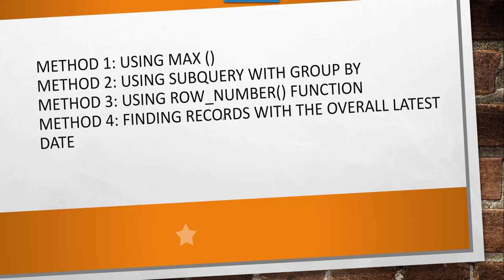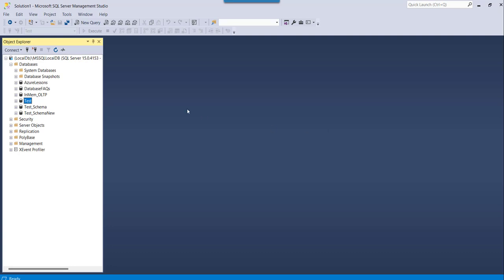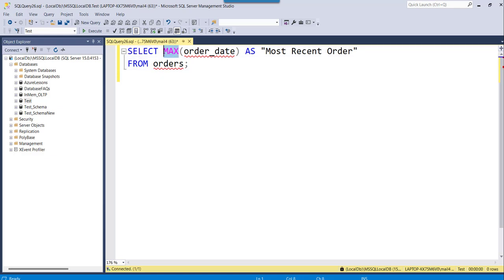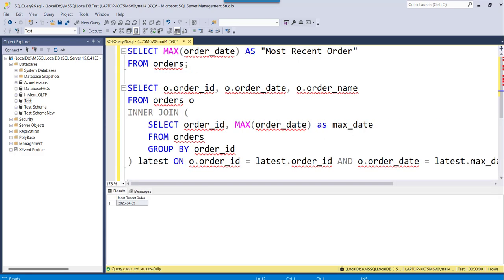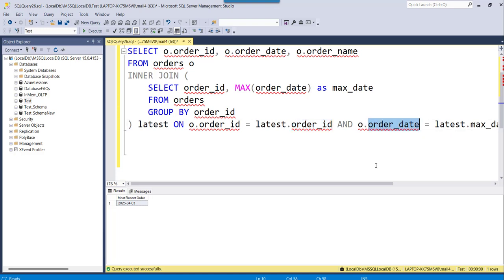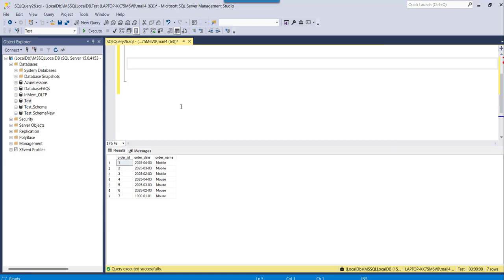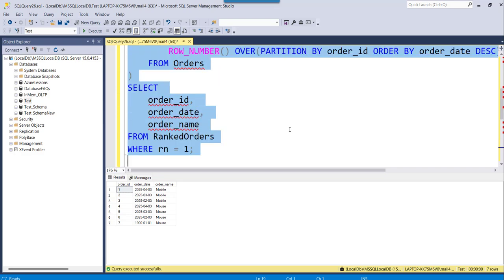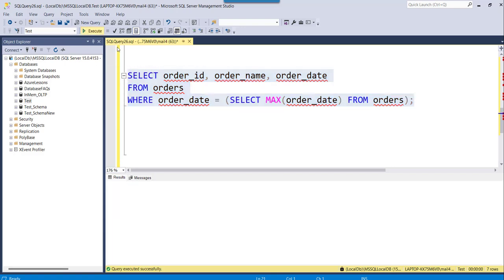SQL Server Max date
Hello Friends,

In this SQL Server video tutorial, I explained SQL Server Max date.